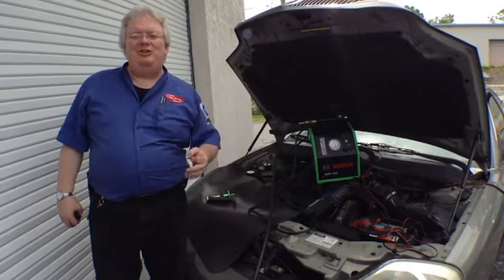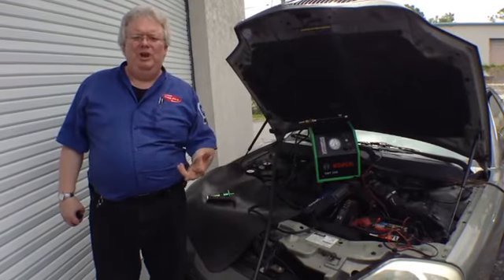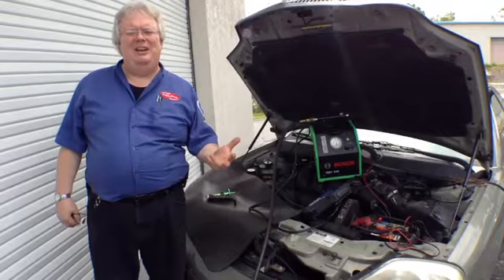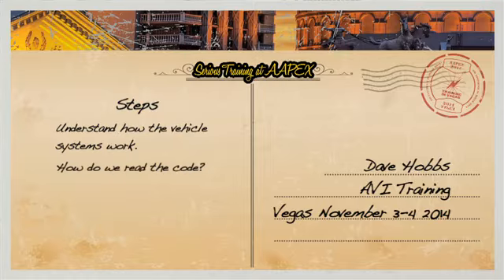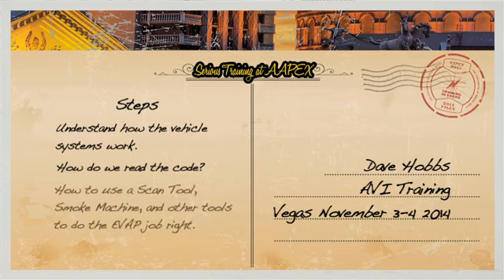Dave Hobbs EVAP Emissions Diagnostics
Technicians, I don't need to ask you if you've ever had a frustrating day. I know you have them all the time. So do I.

No exception here. A simple vehicle ought to be able to take care of a problem here. Two thousand two Mercury Sable three o dual twin cam. It's got an EVAP issue.